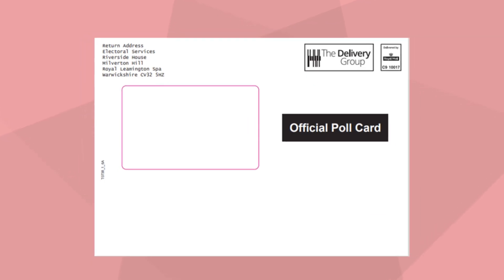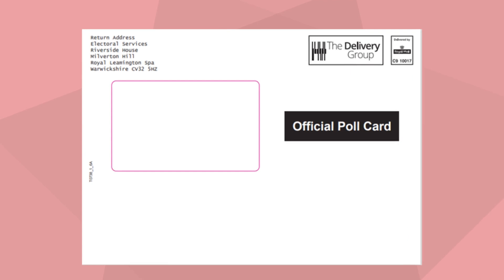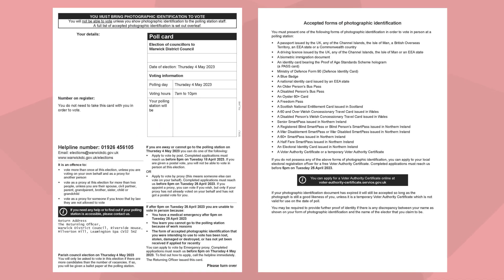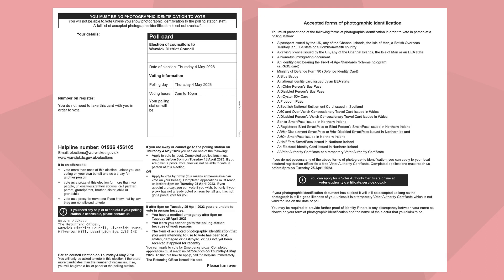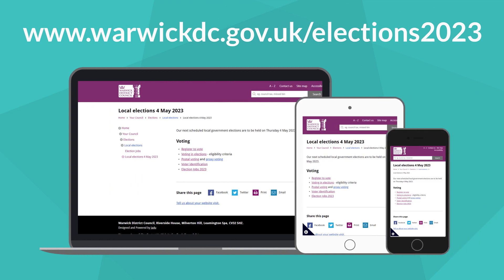Your poll card for the 2023 local elections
We're sending out poll cards to everyone currently registered to vote.

Your poll card is now an A4 letter - watch our short video that explains what it is and what to look out for.